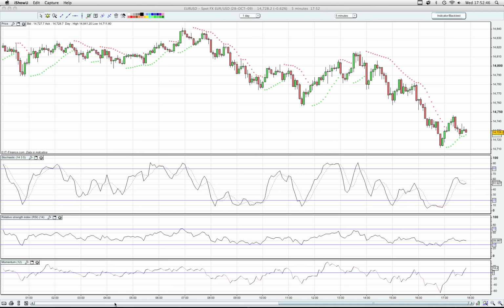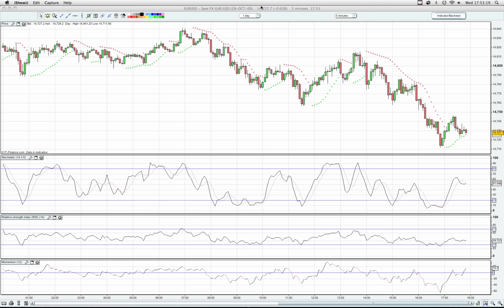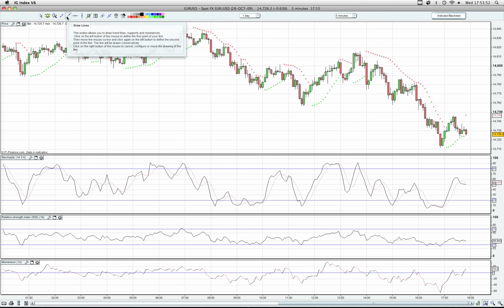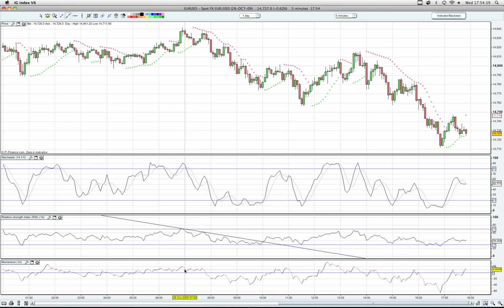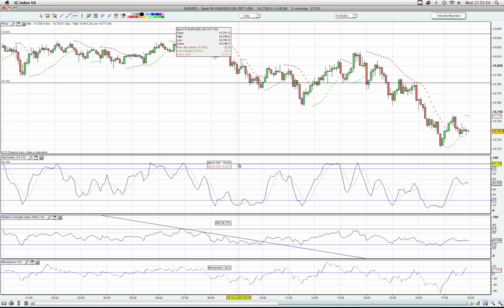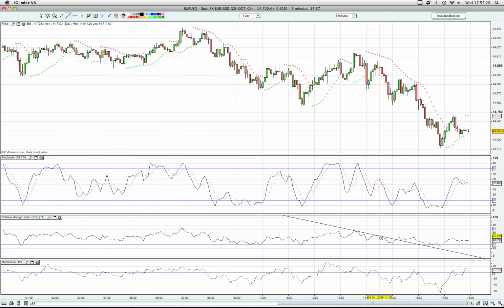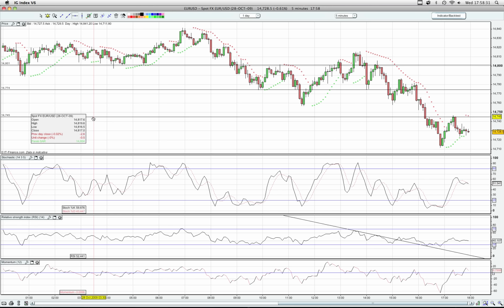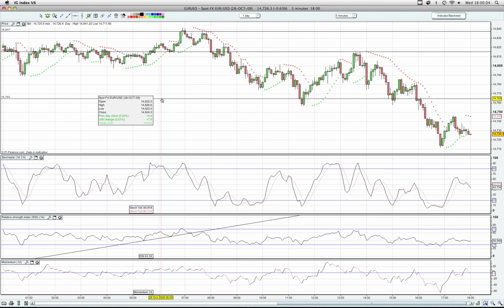RSI trading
Discussion of using RSI to enter and exit trades.